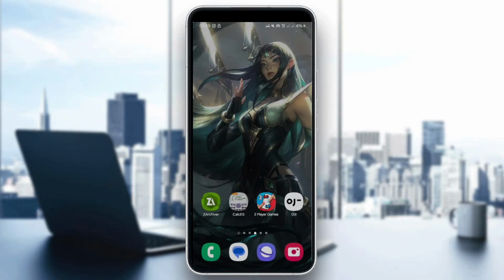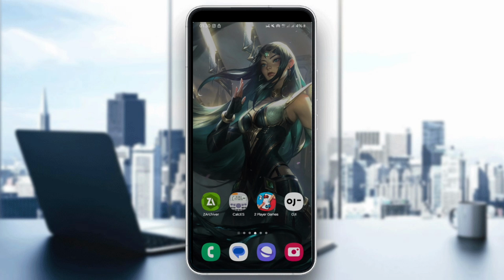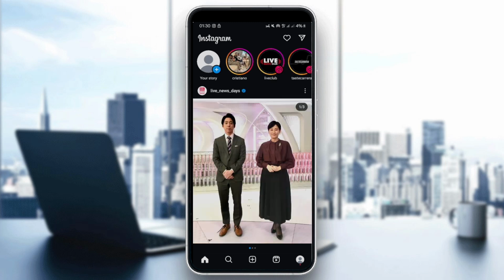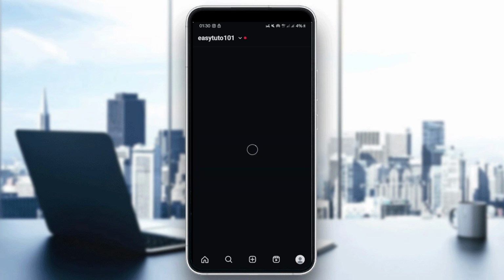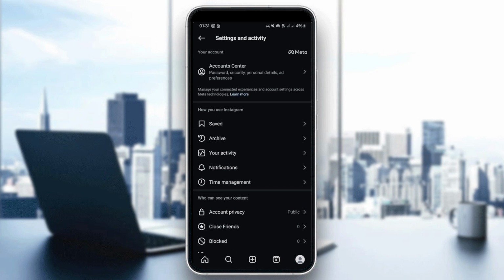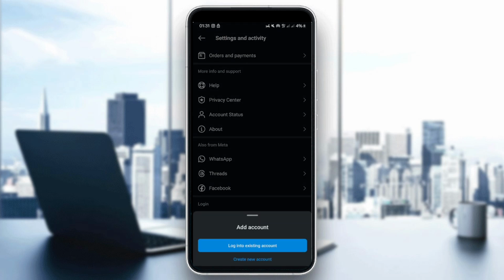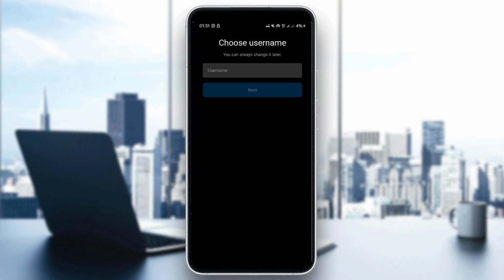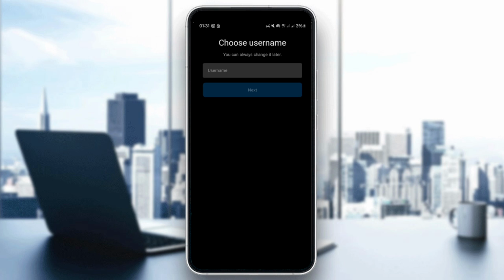How To Create Instagram Page Tutorial